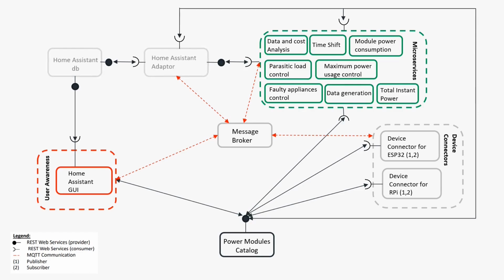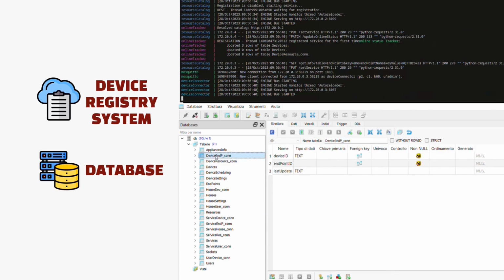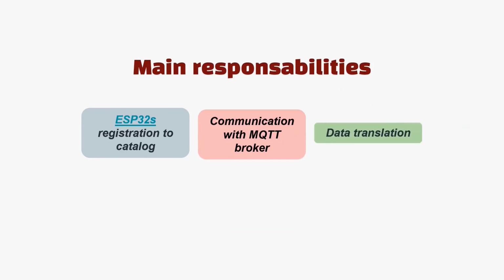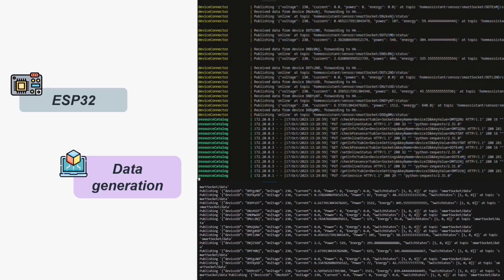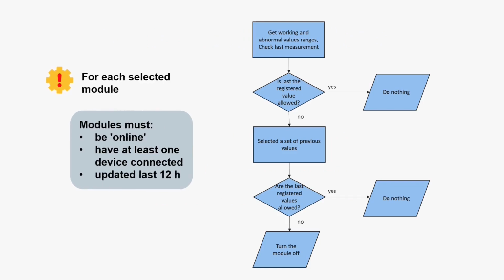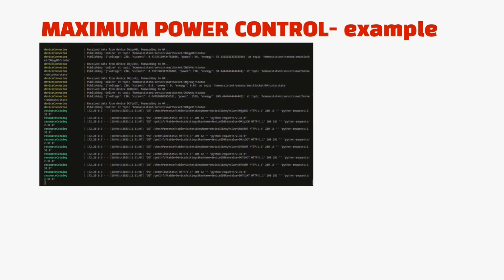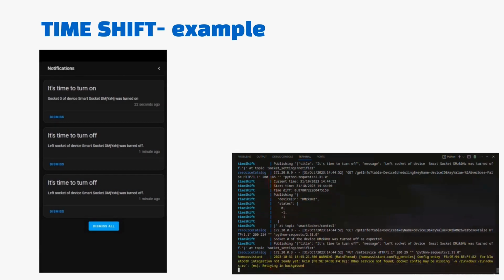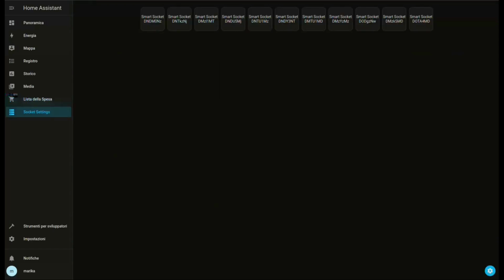Smart power modules platform, demo video IoT project Polito